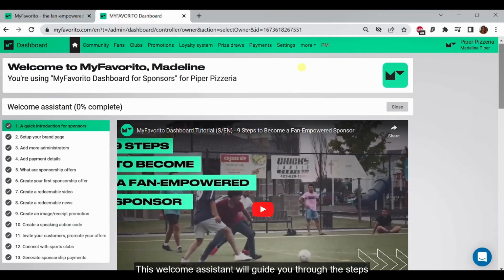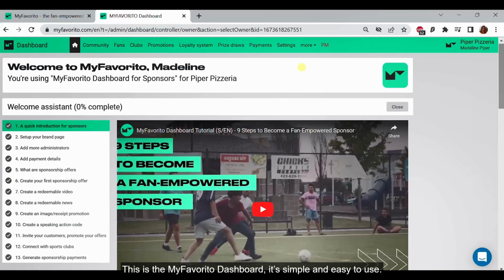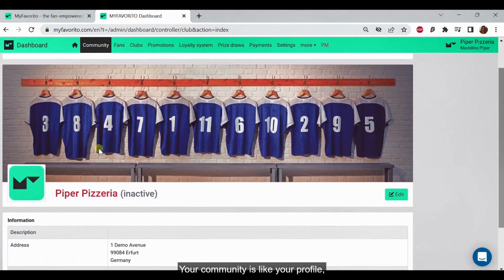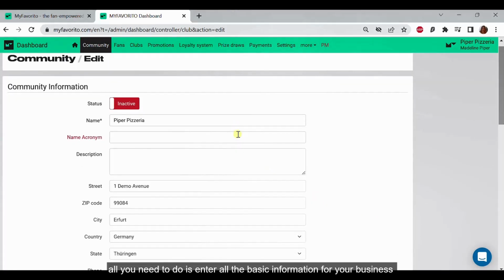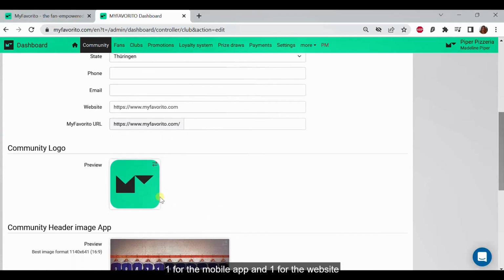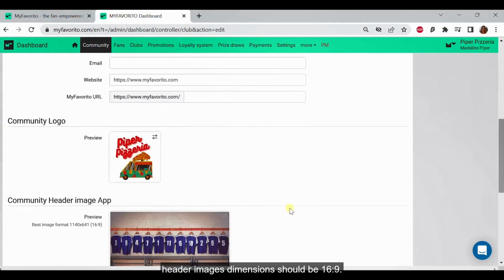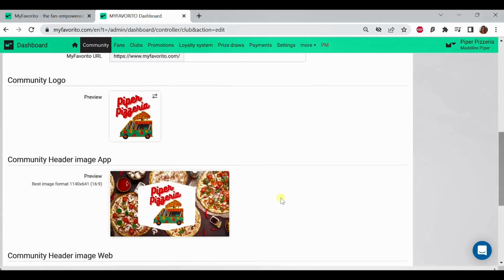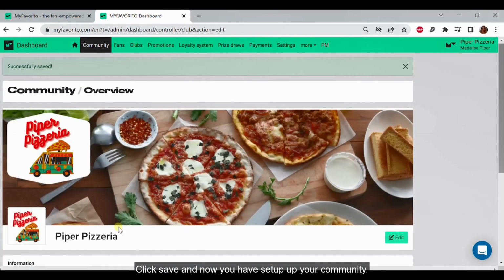MyFavorito Dashboard Tutorial (S/EN 2023) - Create your community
In this welcome assistant we will guide you through the most important steps to get your brand up and running. In this video tutorial we will introduce you to the MyFavorito dashboard, our easy-to-use self-service platform, and show you how to set up your community.